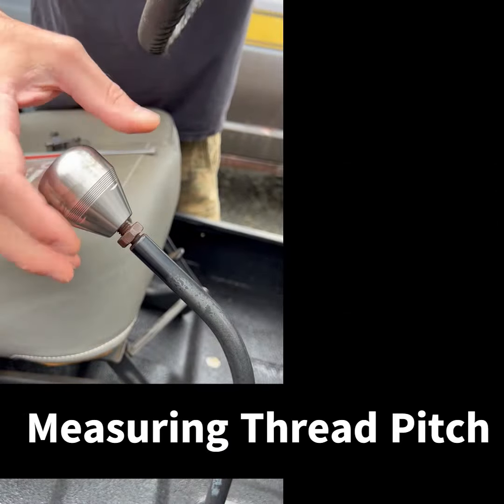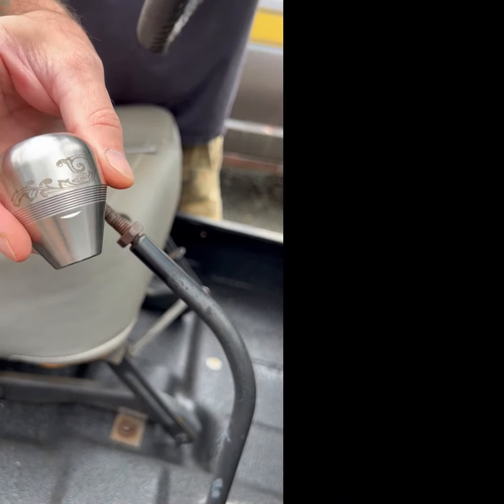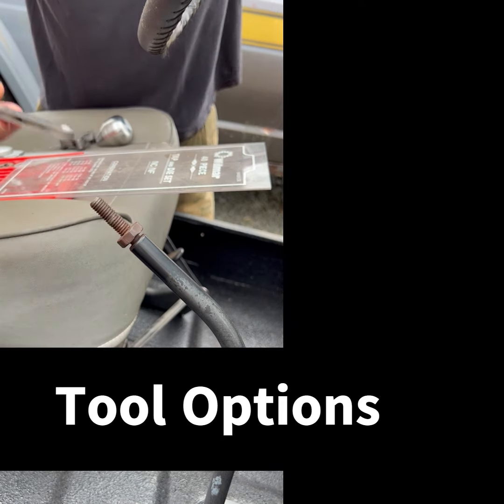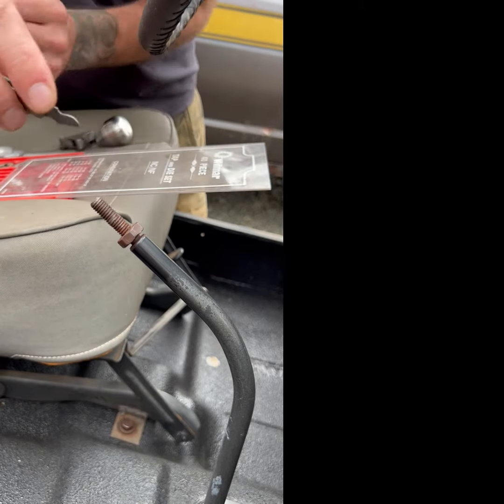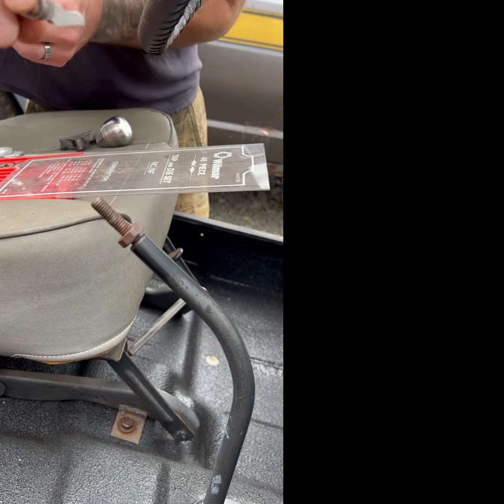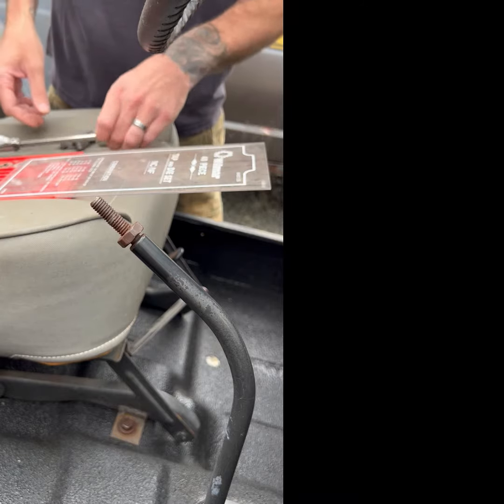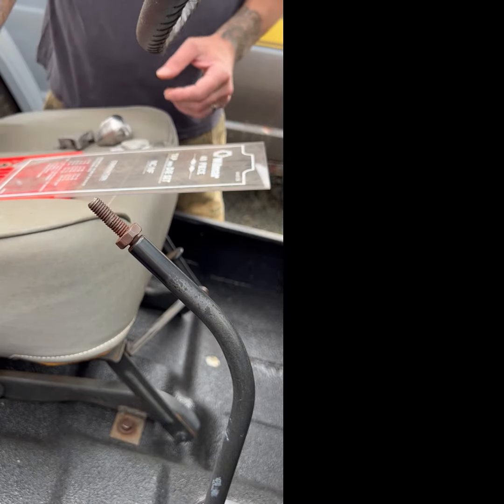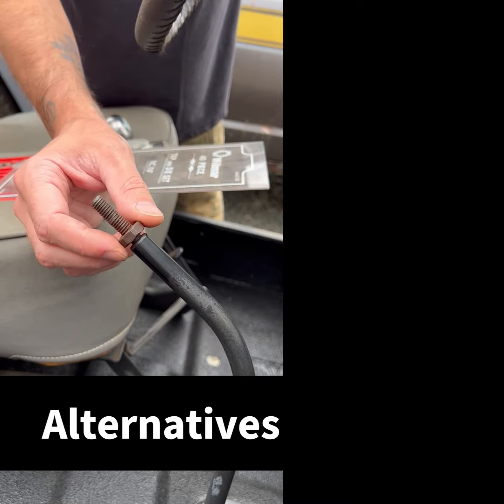How To: Measuring Thread Pitch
Short tutorial on how to measure your thread pitch.